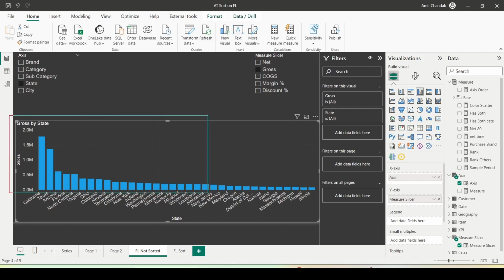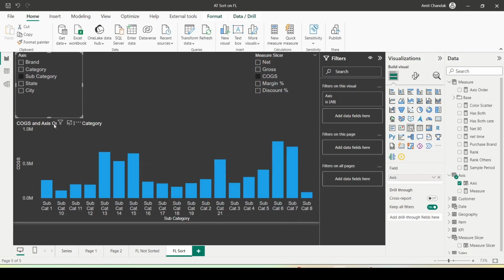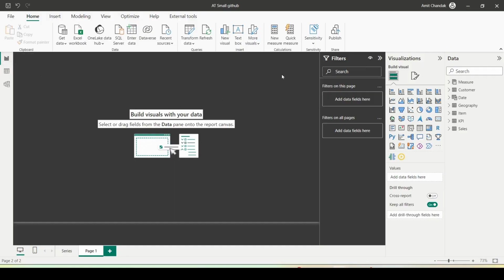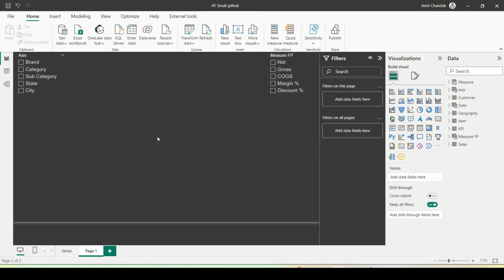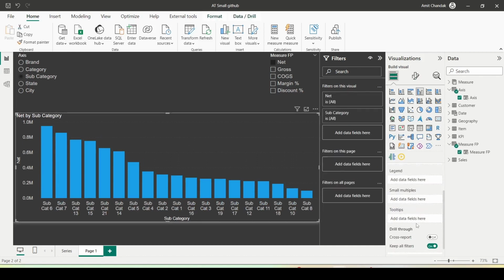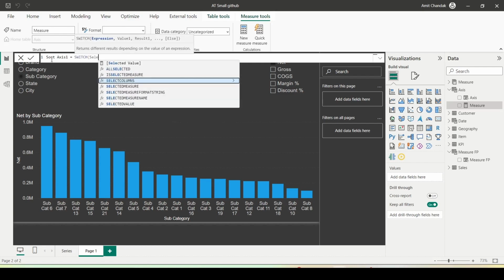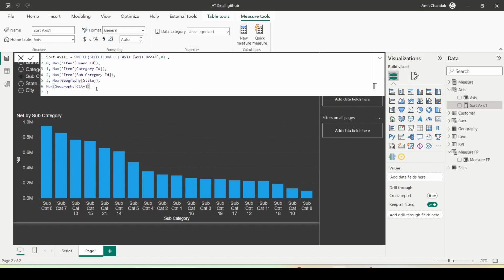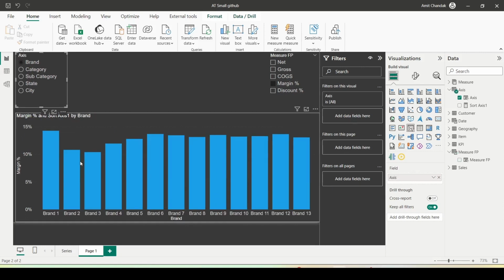Master Power BI: Axis Sorting with Field Parameters | X-Axis Sorting Made Easy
Unlock the power of effective axis sorting in Power BI with our latest tutorial. In this detailed guide, we dive into how to maintain consistent axis sorting using field parameters, ensuring your X-Axis or categorical axis remains sorted just the way you want. Perfect for Power BI users seeking enhanced control over their data visualizations.

🕒 Timestamps for Easy Navigation:

00:00 - Introduction to Axis Sorting with Field Parameters
03:30 - Step-by-Step Guide to Field Parameter Axis Sorting
07:30 - Implementing Measures for Field Parameter Sorting

🔍 Discover Power BI:
Power BI, a dynamic data analysis tool, offers intuitive dashboards and seamless integration with various data sources. Its user-friendly interface, based on familiar Microsoft Excel, is ideal for both beginners and seasoned analysts.

Power BI is an application for data analysis that enables users to make better decisions by analyzing data. It applies to numerous disciplines, such as business intelligence and analytics. Additionally, Power BI can generate dashboards that present data from several sources.
Power BI is simple to learn as it is based on Microsoft Excel. This makes it easy for anyone to start using Power BI, even if they have no experience with data analysis or reporting. Instead, the user interface of Power BI makes it one of the most intuitive and user-friendly programs.
The user interface of Power BI is simple, especially if you are new to data visualization.